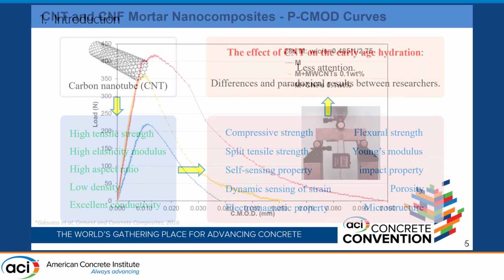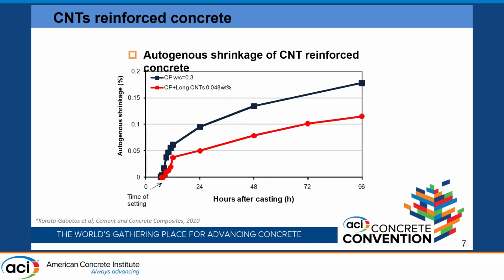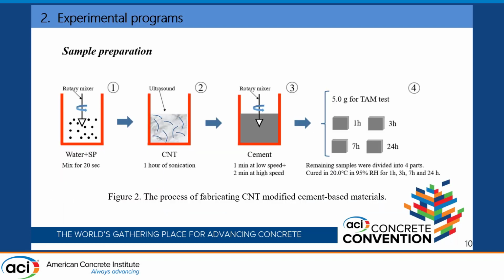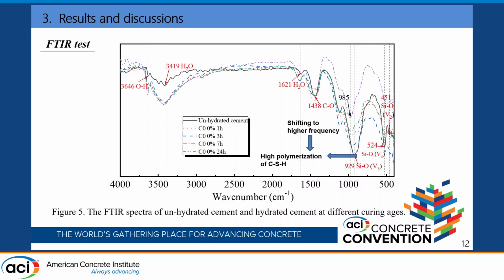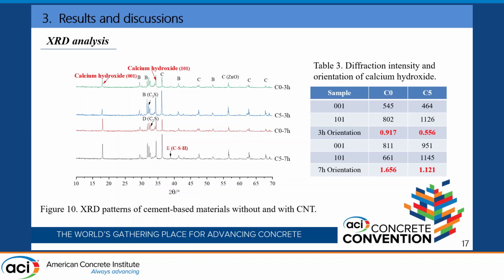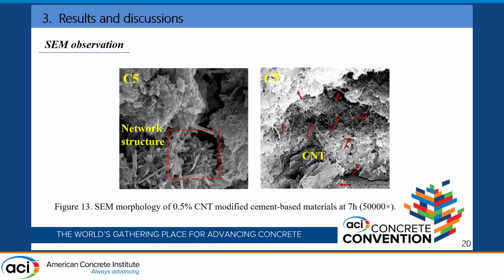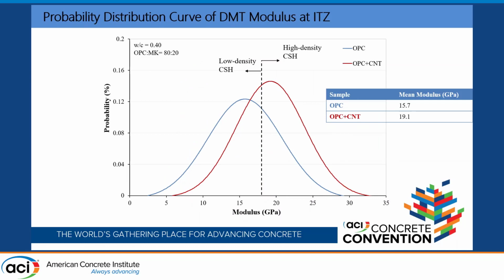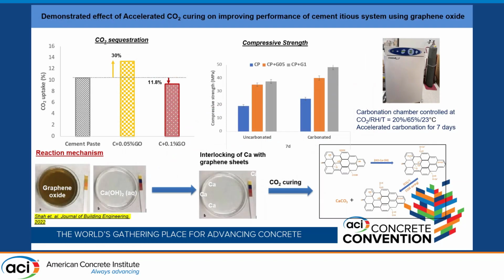Effect & Mechanisms of Carbon Nanotube on Early Age Hydration Performance of Cement-Based Materials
Presented By: Zhen Li, Harbin Engineering University
The macroscale properties of cement-based materials are largely depended on their hydration performance. The effects and mechanisms of graphene oxide (GO)/graphene (GR) on the hydration performance of cement-based materials are not clear and should be further investigated. This paper aims at studying the effect of GO (0.01 wt.% and 0.03 wt.%) and GR (0.1 wt.%, 0.3 wt.% and 0.5 wt.%) on the hydration performance of cement-based materials, respectively. Results demonstrated that the addition of 0.01 wt.% and 0.03 wt.% GO has a limited accelerating effect on the cement hydration of fly ash-cement-based materials (FA-CBM) at the early stage. However, it can affect the overall hydration of FA-CBM by accelerating the secondary hydration of FA at the later stage. In addition, GO can decrease the total pore volume and the harmful pore volume, refine the CH crystal. The peaks of the heat flow and the total cumulative hydration heat of CBM can be improved by 0.34h and 8.08 J/g due to the inclusion of 0.1 wt.% of GR. Furthermore, GR can increase the polymerization degree of C-S-H and the amount of CH crystal, which may be helpful to improve the macroscale properties of CBM.